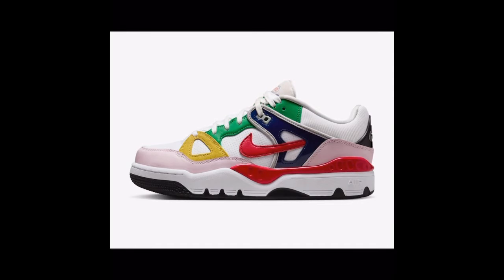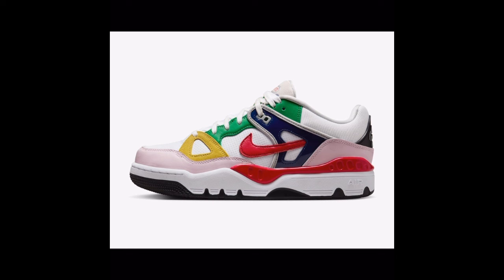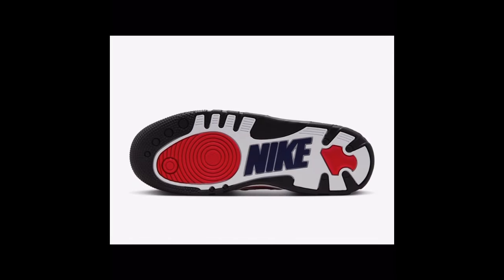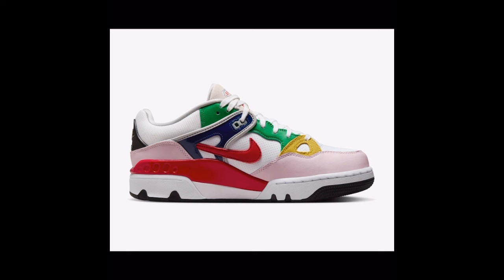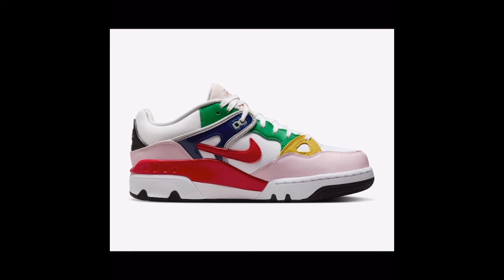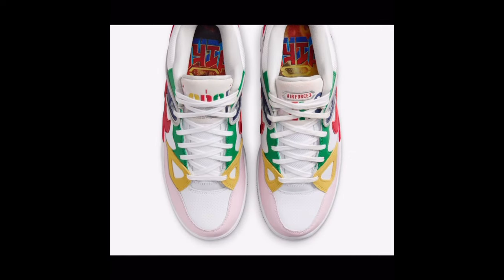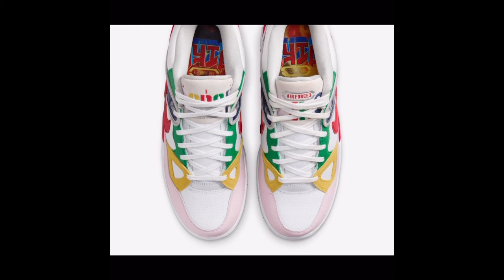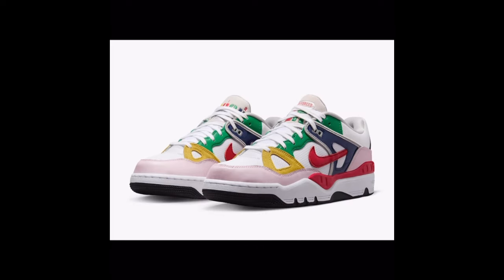Nike Air Nigo force is complete…….